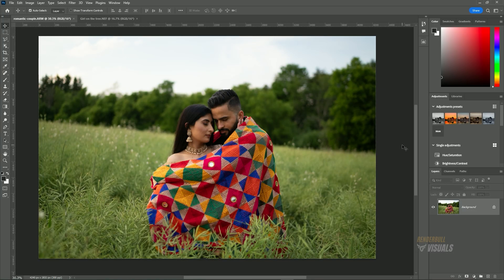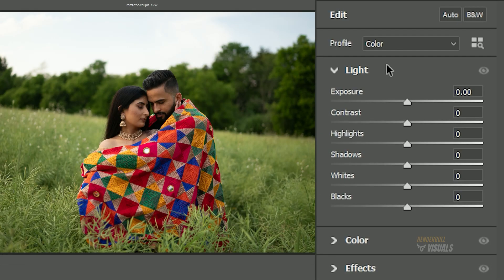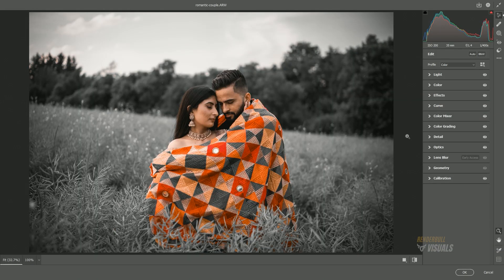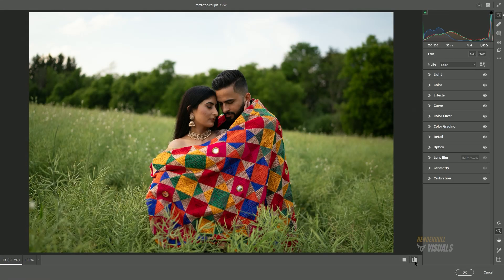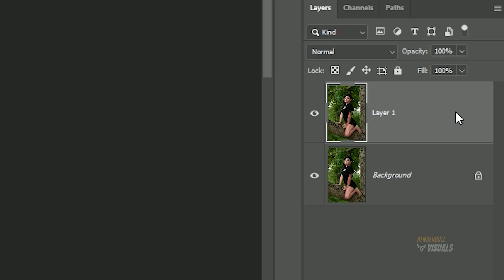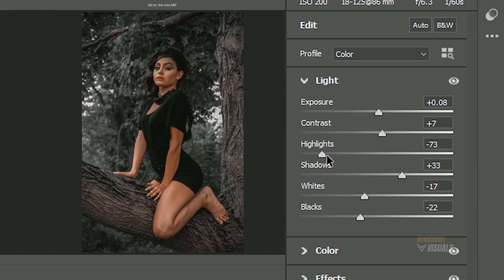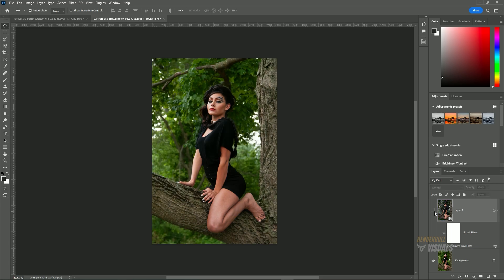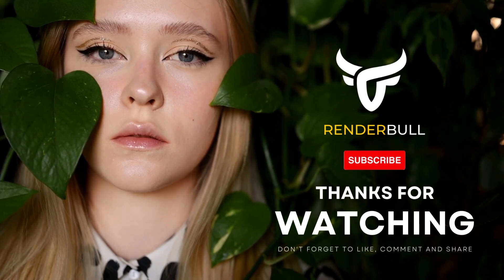Stunning Black Moody Tone in Photoshop (11.ai)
"Stunning Black Moody Tone in Photoshop"

Learn how to create eye-catching Stunning Black Moody Tone in Photoshop with our step-by-step tutorial. We'll guide you through duplicating layers, using Camera Raw Filter, and saving presets for future use. For your convenience, image links and a downloadable preset are in the video description. Elevate your photo editing skills with us!

► Download Images and Preset
First Image by "@signatureedits" :